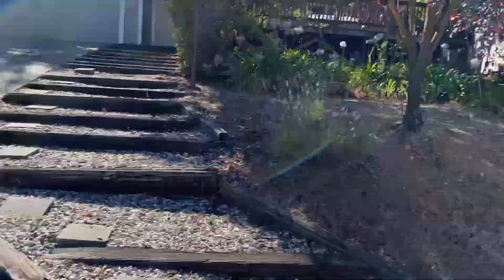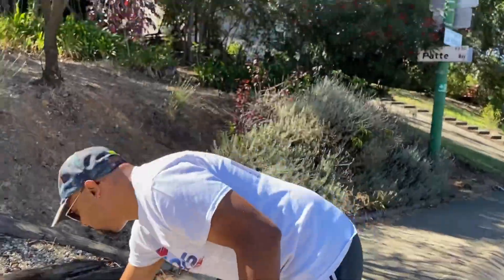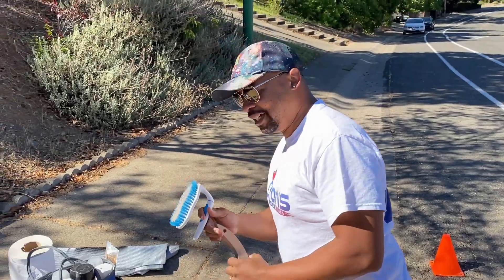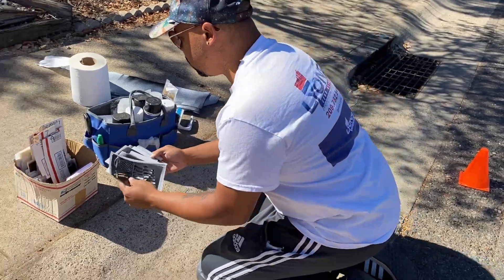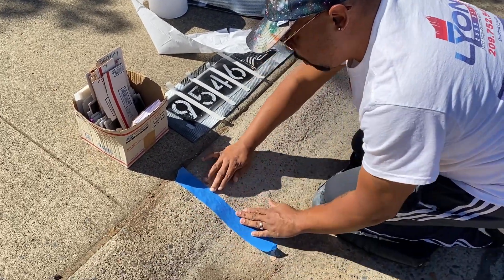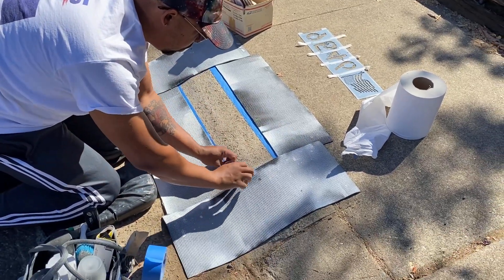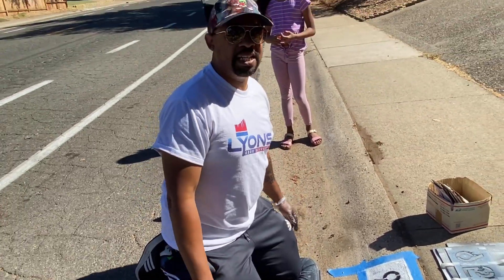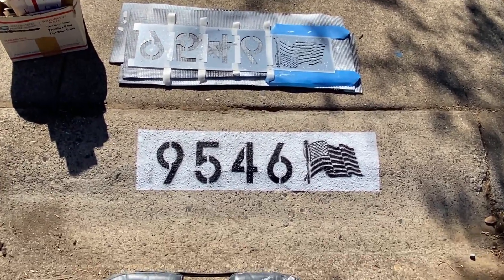How to curb paint for beginners.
We had one curb painting order that actually turned into two within 10 min.

Cordless Grinder

🔗Number Stencil Link 🔗

🔗Paint Touchup Brush🔗

🔗Wire Scraper Brush🔗

🔗Reflective Beads🔗

🔗Yoga mat to cut for Border protection 🔗